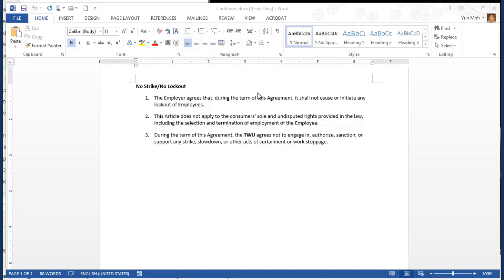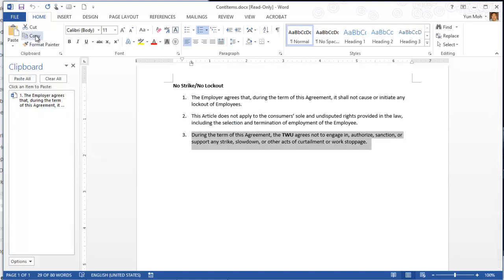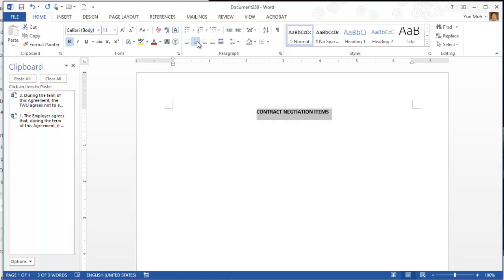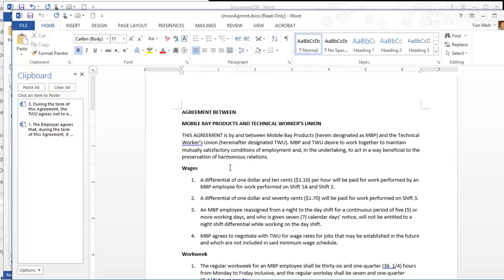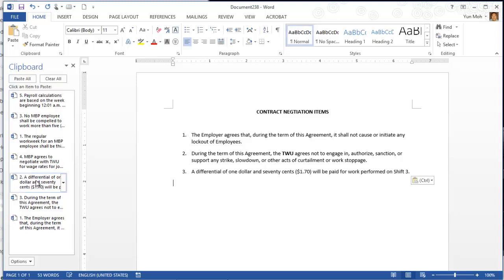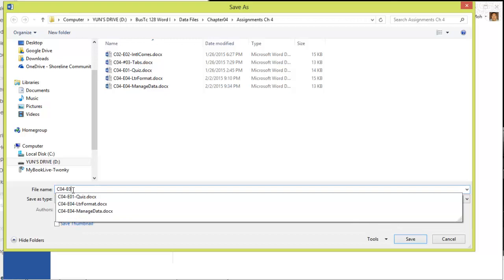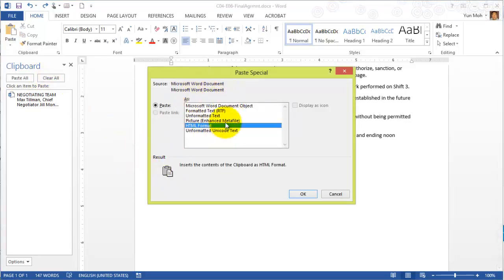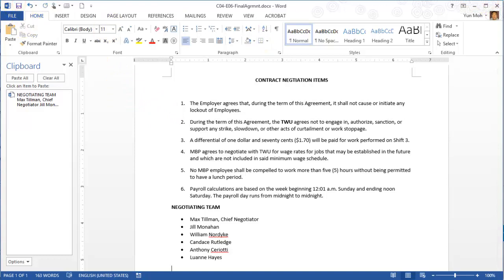Word Ch 4 Ex 6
Signature Series Word 2013